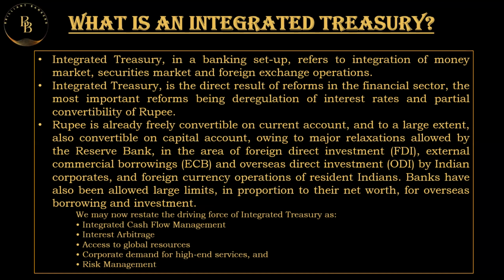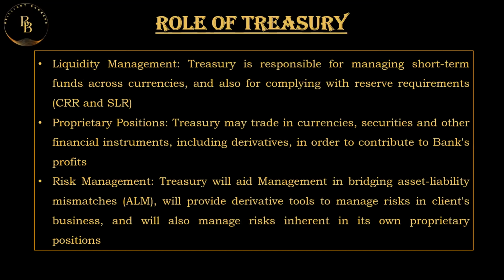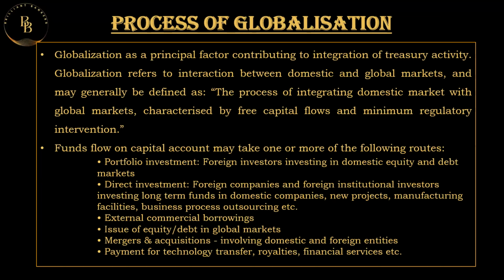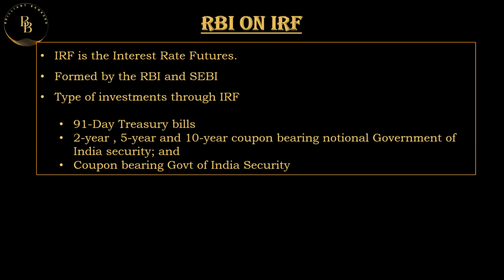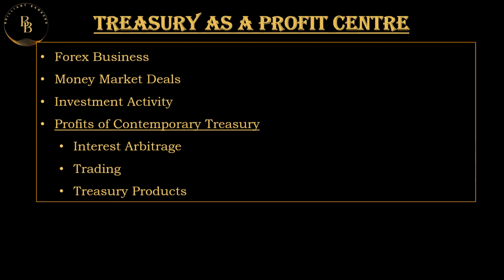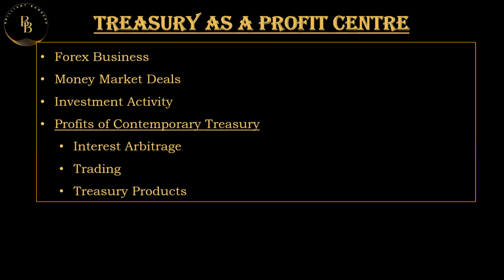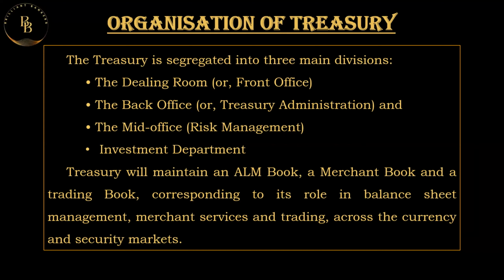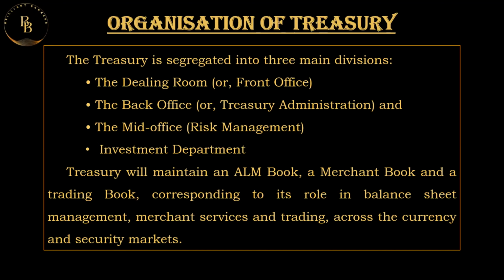Chapter-19-Treasury Management | BFM |CAIIB DEC 2023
Welcome to Brilliant Bankers, where we delve into the intricate world of banking! In this video, we embark on a fascinating journey into the heart of financial operations with our topic: "Introduction to Treasury Management in Banks."

💡 What is Treasury Management?
Discover the essential role that the treasury department plays in the banking sector. From optimizing cash flows to navigating financial risks, we break down the key functions that ensure a bank's financial well-being.

🔄 Integrated Approach to Financial Success
Explore how an integrated treasury approach can revolutionize a bank's financial strategies. Learn about cash management, risk mitigation, liquidity optimization, and investment decisions—all seamlessly coordinated to enhance the bank's performance.

🌐 Navigating the Financial Landscape
Join us as we navigate through the complexities of compliance, technology integration, and strategic communication. Understand how staying ahead of regulatory changes and leveraging cutting-edge technology are crucial elements of effective treasury management.

🚀 Why Treasury Management Matters
Uncover the reasons why treasury management is a cornerstone of a bank's success in today's dynamic financial environment. Gain insights into how a well-managed treasury can contribute to a bank's resilience and agility.

This is just the beginning of our exploration into the world of banking and finance.

Ready to elevate your understanding of treasury management? Hit play now and let's dive into the world of financial excellence together! 💼🌐💰